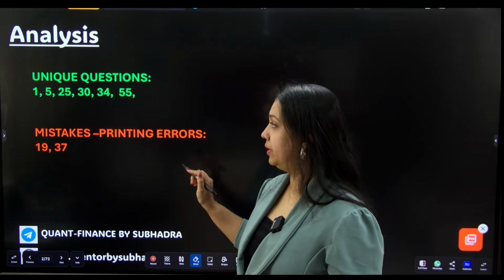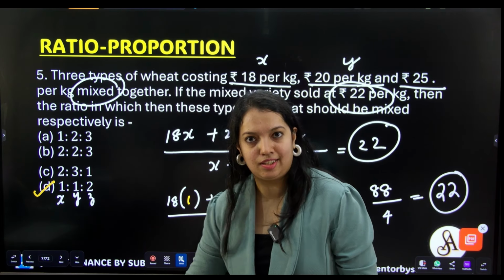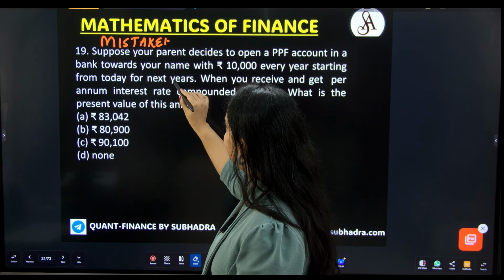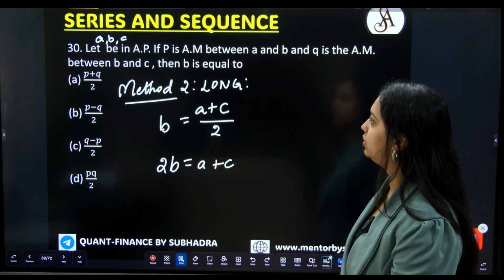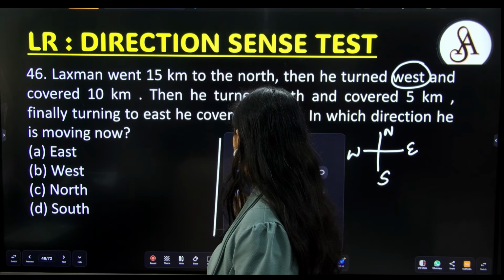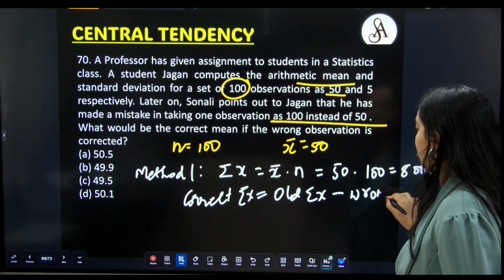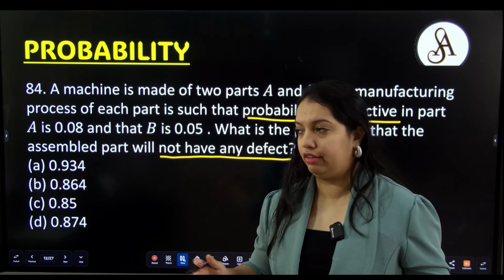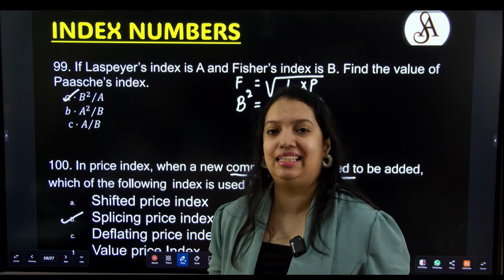Mock Test (MTP) - Quantitative Aptitude Jan 2026 - CA Foundation (English)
This video covers CA Foundation Quantitative Aptitude – Mock Test Paper (MTP) preparation for the January 2026 attempt, explained step-by-step in 100% English by Subhadra Aithal Mam.

You can purchase QA and FM course and you can connect to Subhadra Mam on telegram

The session is designed to help CA Foundation students to understand exam-oriented problem-solving techniques and to avoid common mistakes made in the actual exam using correct formulae and shortcuts.  Learn ICAI-aligned approach for MTP-, RTP and previous year exam questions from Subhadra Mam.

This MTP discussion closely follows the latest ICAI Maths and Statistics pattern and is ideal for students aiming to clear CA Foundation.